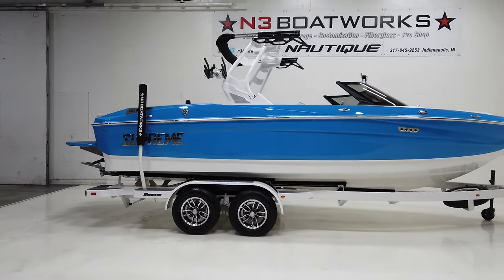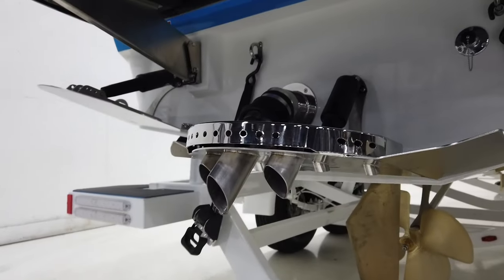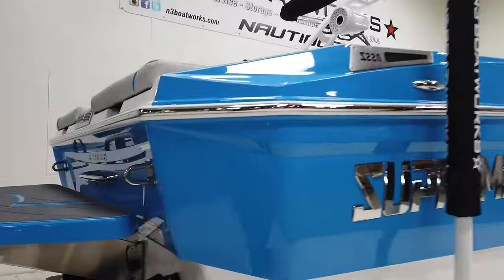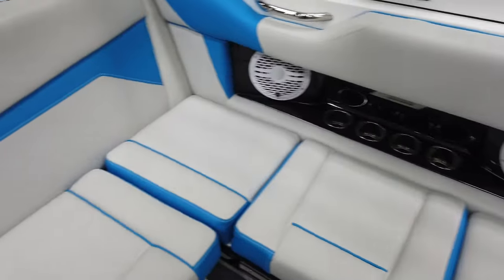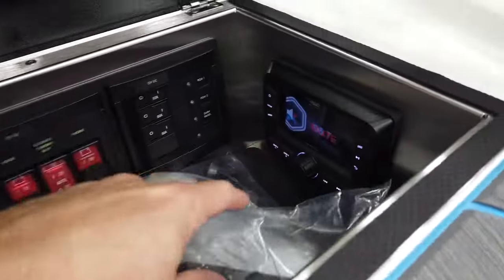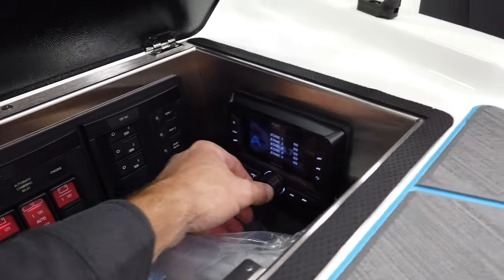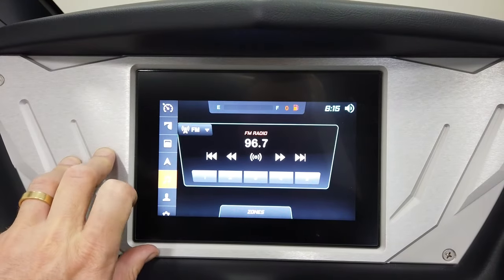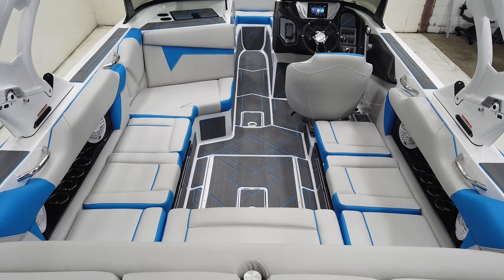2024 Supreme S220 - Electric Blue - Walk Through || N3 Boatworks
The 2024 Supreme S220 has some great improvements including a new stereo setup and more.

Address:          N3 Boatworks
7001 Hawthorn Park Drive